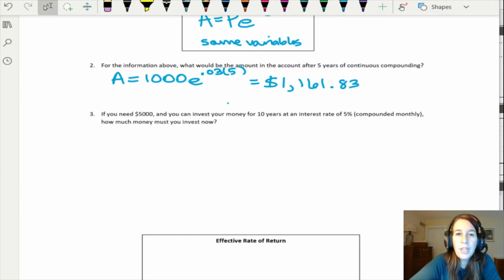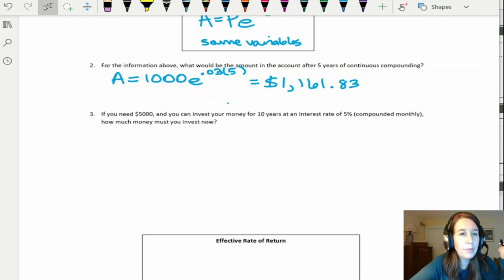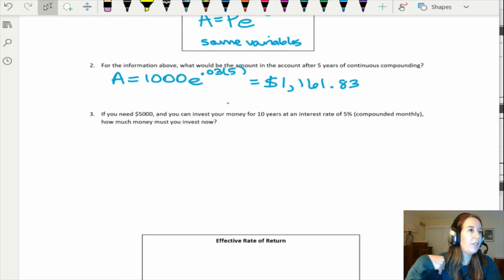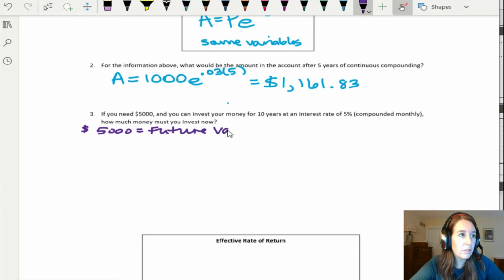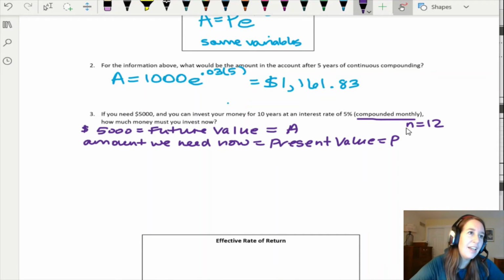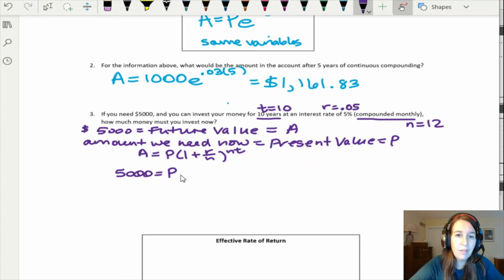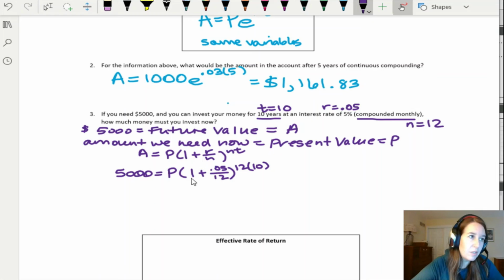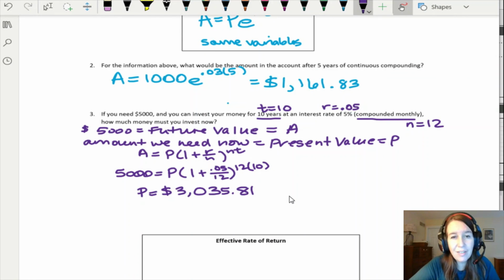Finance Model Example 1